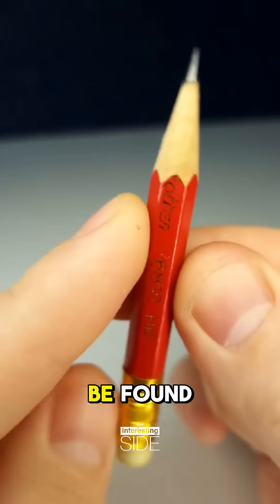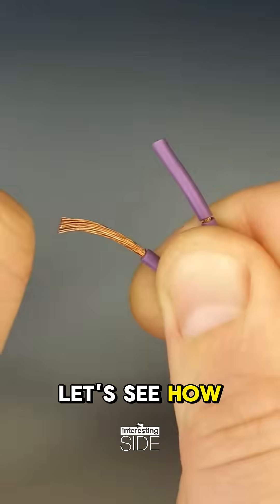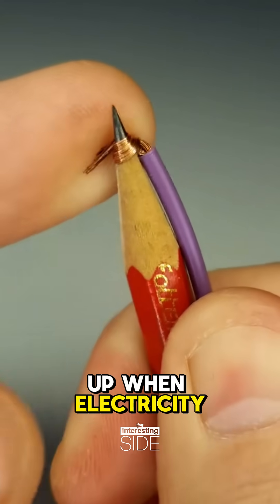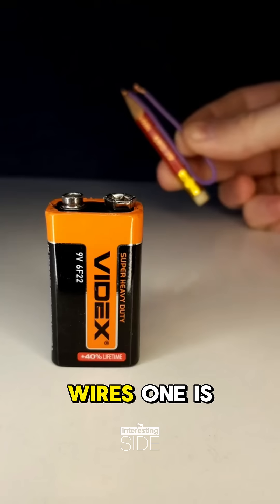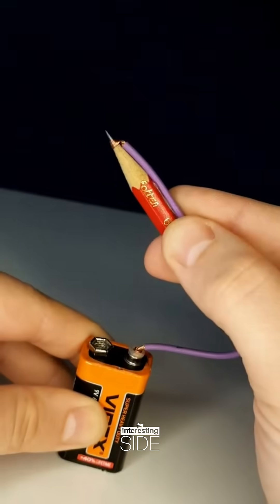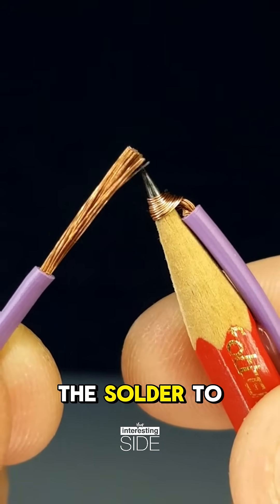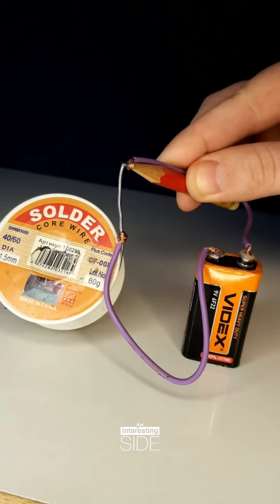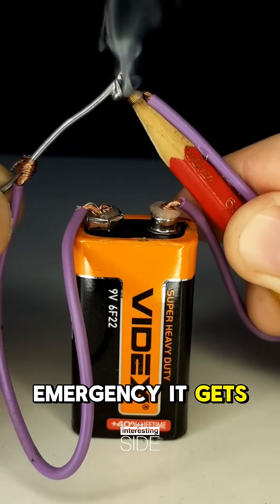DIY Pencil Soldering Tool: Quick and Creative Hack!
"Watch how a simple pencil, a battery, and some wires are turned into a makeshift soldering tool. Perfect for emergencies when a soldering iron isn’t available! This quick and clever DIY project demonstrates how to use everyday items creatively. Is it as good as the real thing? Tune in to find out!"